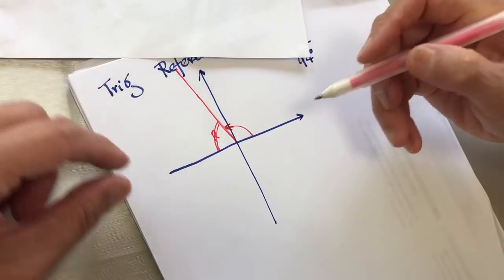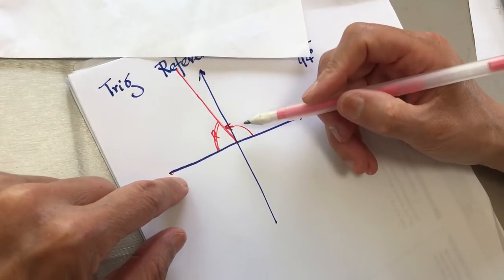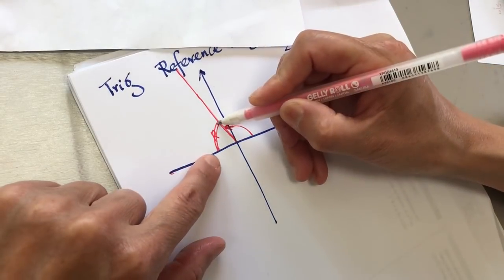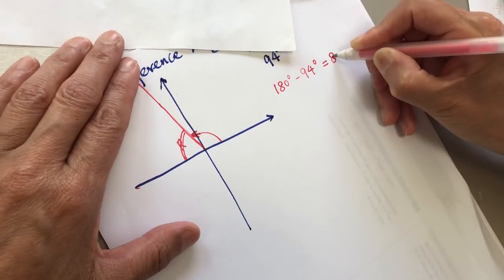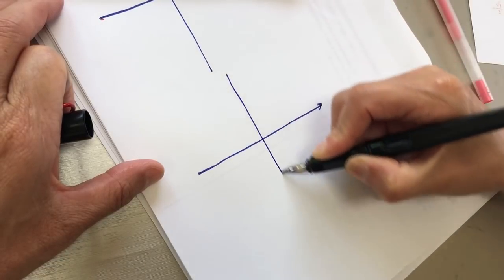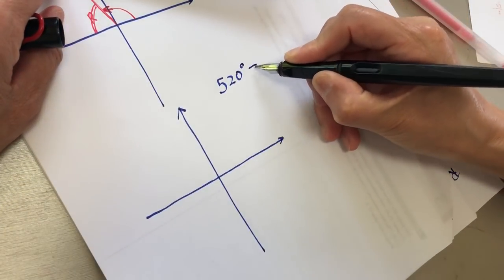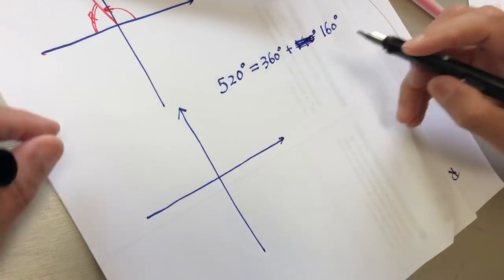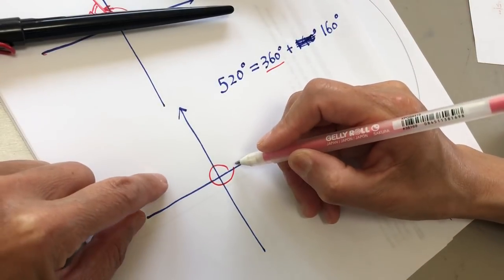High school math - Trigonometry reference angle, asmr